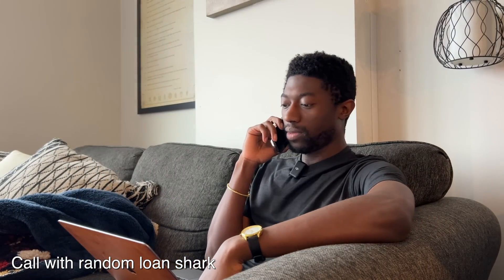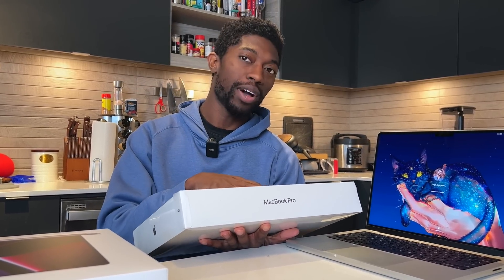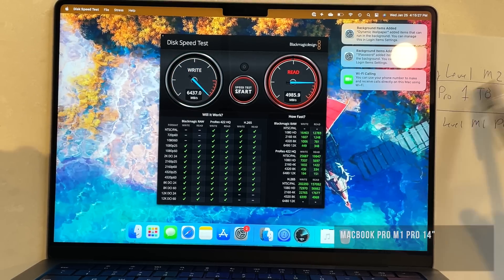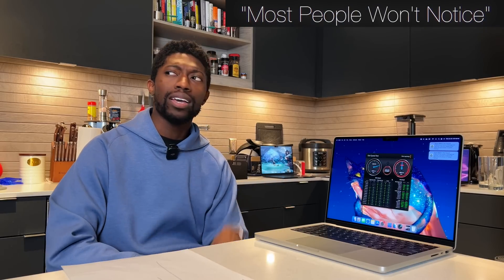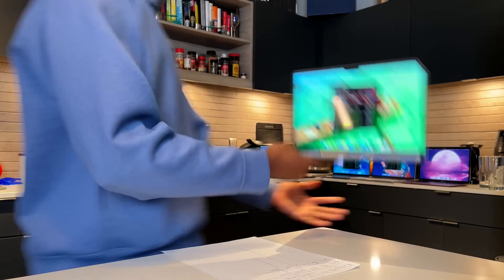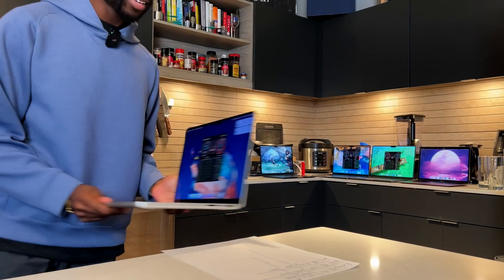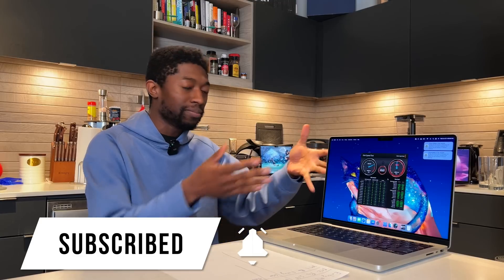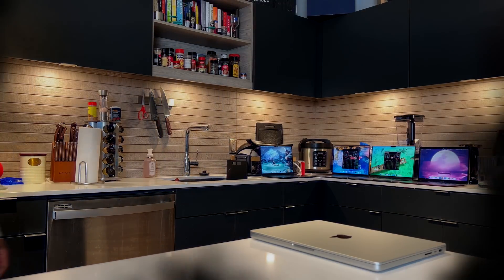The MacBook M2 Pro SSD Downgrade/Issue? - I'm Frustrated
There seems to be some issues with the MacBook Pro M2 speeds. Is it an issue? Here are my thoughts...

0:00 - Intro
2:40 - MacBooks Revealed
3:54 - Live Testing
5:52 - Thoughts On Lower Speeds

(M2) MacBook Pro 14"
(M1) MacBook Pro 14"